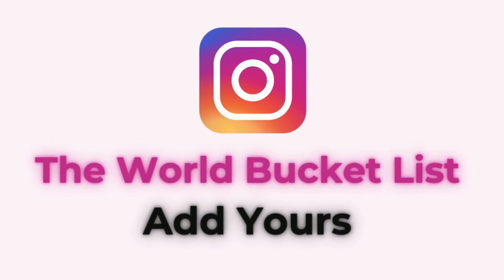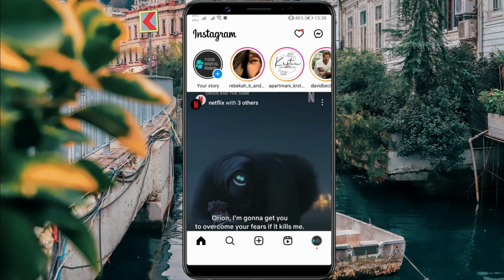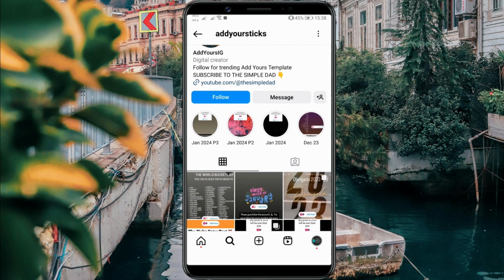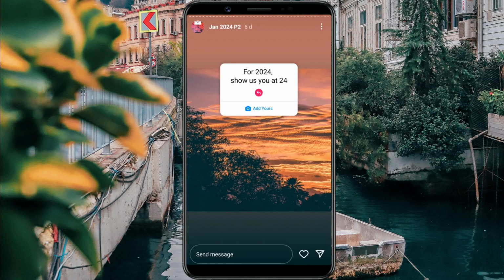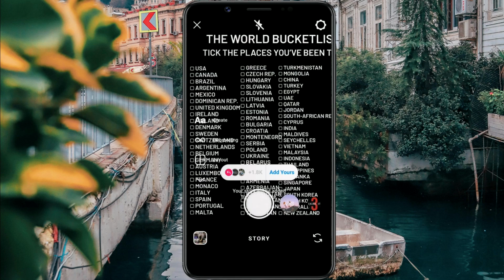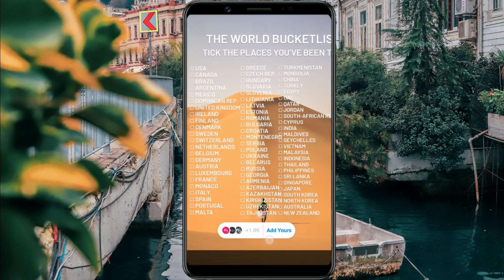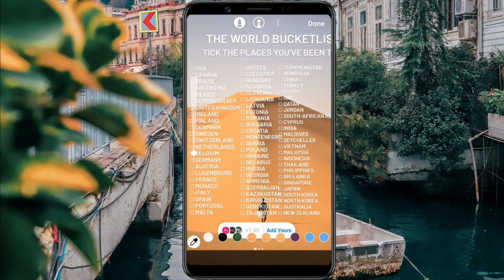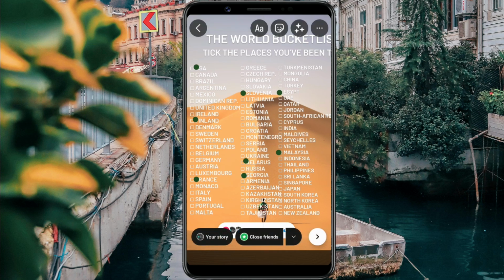The World Bucket List Add Yours Instagram Story | 2024 January Instagram Add Yours Trend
Embark on a virtual journey with the World Bucket List Instagram trend! 🌍✈️ Follow these steps to join the craze. Open Instagram, search for 'addyoursticks,' and visit the profile. Find the World Bucket List sticker in the Jan 2024 P2 highlight. Click 'Add yours' and choose a background photo. Add countries with the drawing tool, then share on your story. Ready to explore the world? 🗺️📸